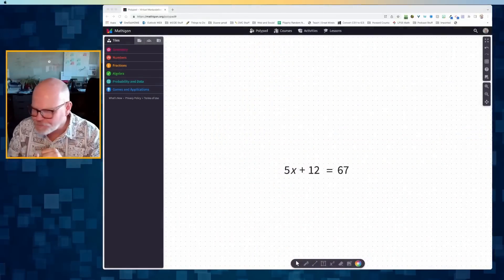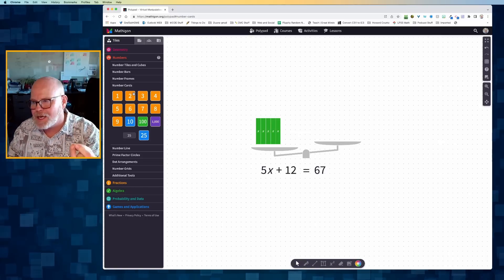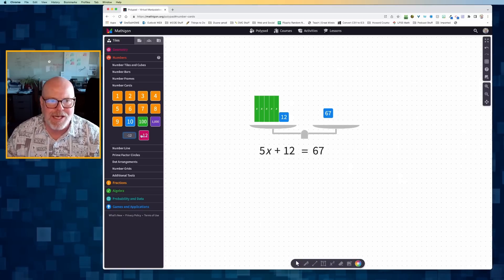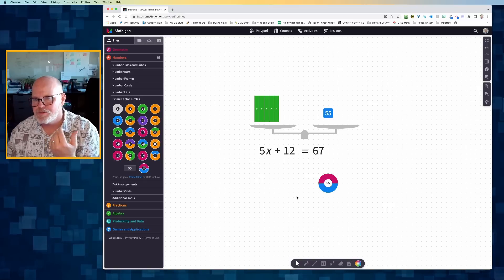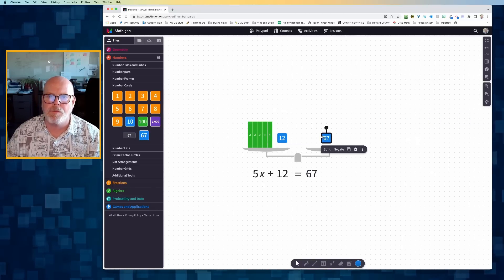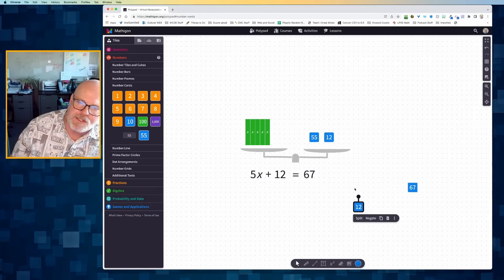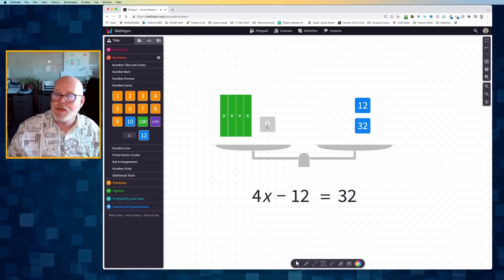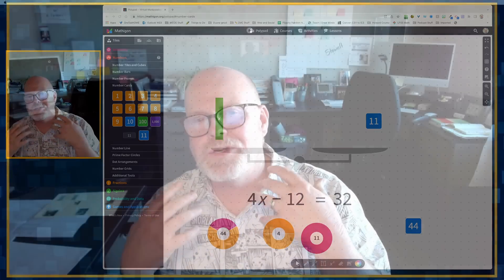Solving a two-step equation with Polypad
Mathigon Polypad is a powerful tool for modeling how to solve a two-step equation.